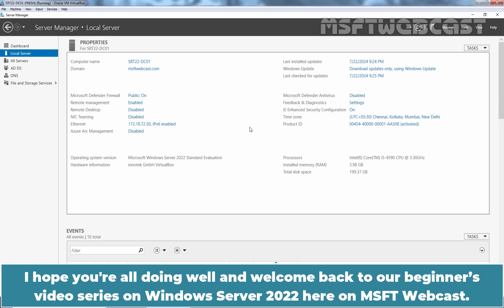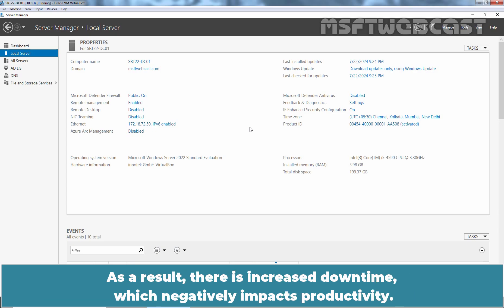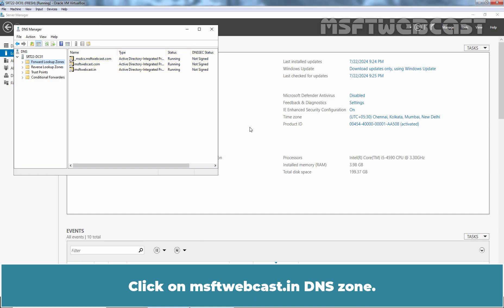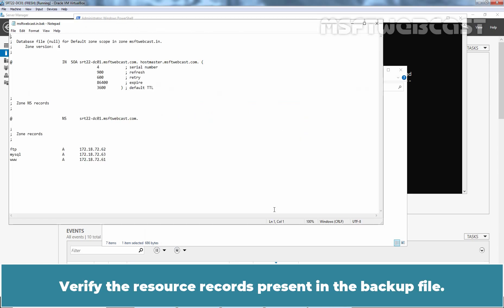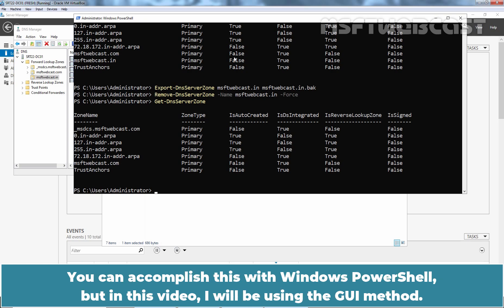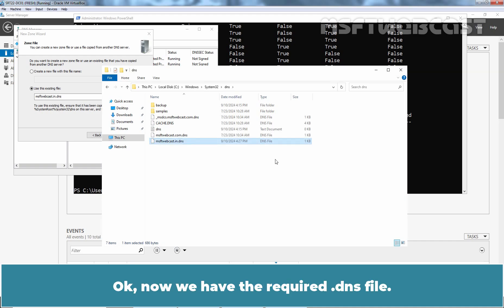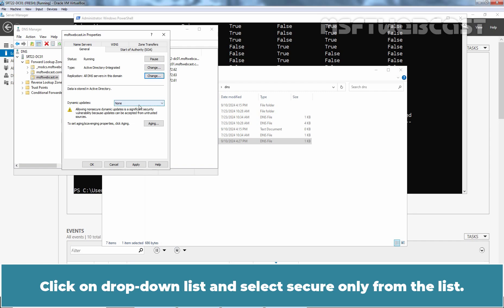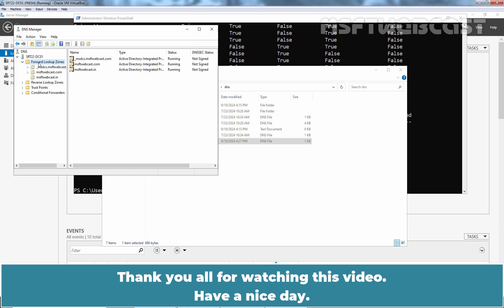141. How to Backup and Restore DNS in Windows Server 2022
Windows Server 2022 Video Tutorials for Beginners:
This is a step by step guide on How to Backup and Restore Active Directory Integrated DNS zone in Windows Server 2022.